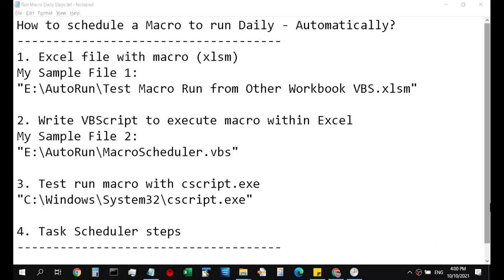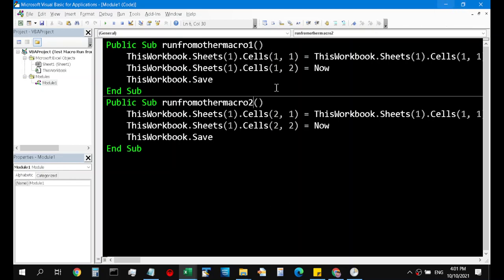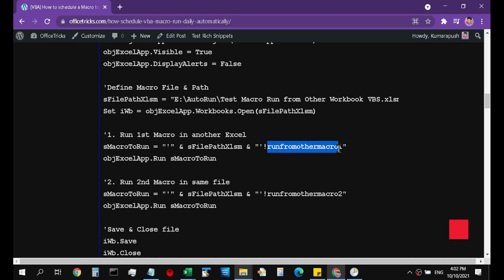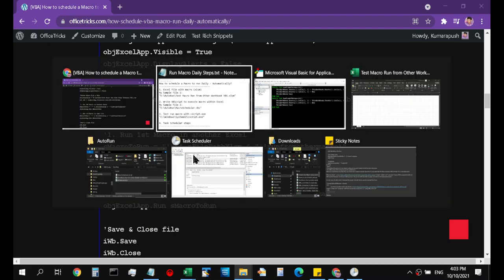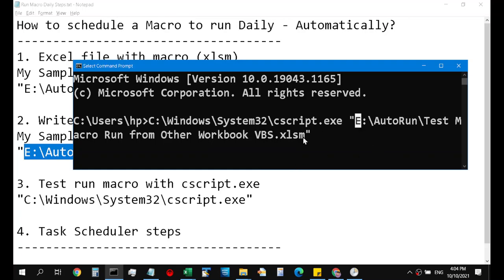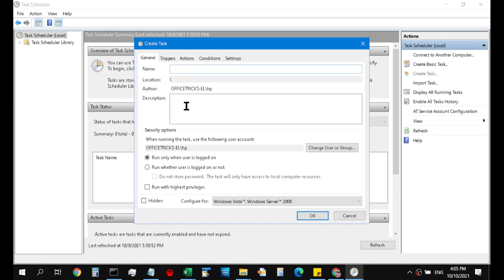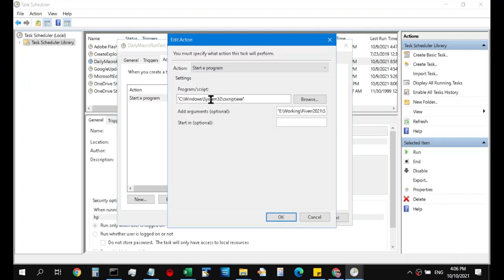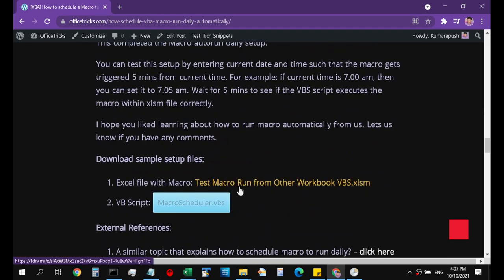How to run VBA Macro Daily Automtically without opening Excel file?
Learn how to run a vba macro daily without opening the file. Schedule the macro using a vb script file and windows build in option.

Here are the steps:

1. Excel file with macro (xlsm)
My Sample File 1:
"E:\AutoRun\Test Macro Run from Other Workbook VBS.xlsm"

2. Write VBScript to execute macro within Excel
My Sample File 2:
"E:\AutoRun\MacroScheduler.vbs"

3. Test run macro with cscript.exe
"C:\Windows\System32\cscript.exe"

4. Task Scheduler steps